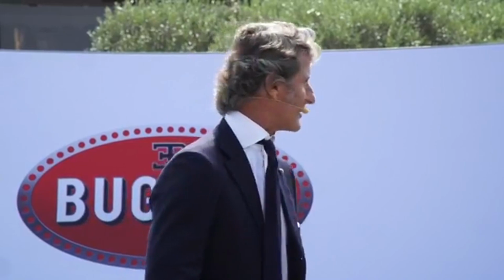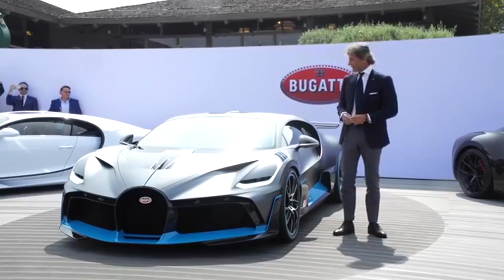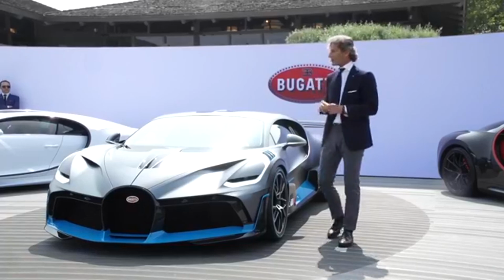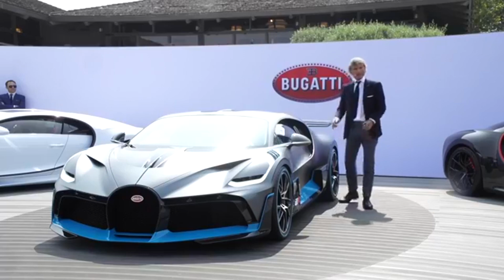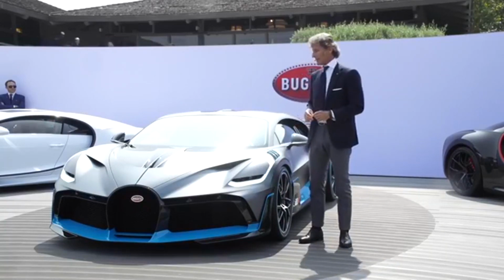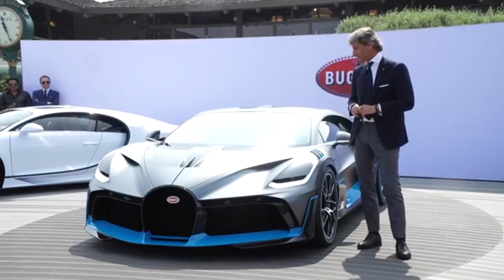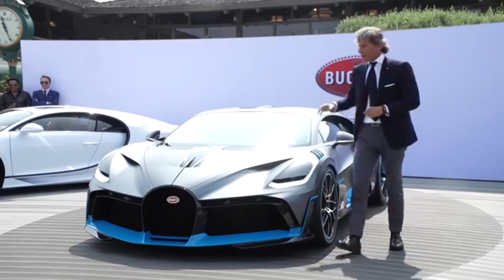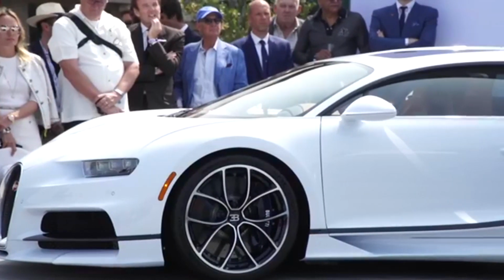Bugatti Divo Unveiling at The Quail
Curtains up for the Divo1. Today, at the exclusive automotive event “The Quail: A Motorsports Gathering“ in Monterey, California, Bugatti has presented its latest model as a world premiere. With the Divo, the French luxury brand has developed a super sports car tuned for agility, nimbleness and optimum handling performance on winding roads. It is powered by Bugatti’s iconic eight-litre W16 engine with a power output of 1,500 PS. The aerodynamics of the model have been intensively fine-tuned and the suspension and chassis settings have been modified. As a result, the Divo is 35 kilograms (77 lbs) lighter and has 90 kilograms (198 lbs) more downforce than the standard Chiron2. The lateral acceleration of the Divo has been boosted to 1.6 g. Its maximum speed is limited to 380 km/h (236 mph). The Divo can lap the Nardò handling circuit in southern Italy eight seconds faster than the Chiron. The series will only consist of 40 vehicles. Upon the start of presentations to selected customers, the strictly limited small series, with a net unit price of €5 million, sold out immediately.

“When I took up my position at Bugatti at the beginning of the year, I soon learnt that our customers and fans were waiting for a special vehicle which would tell a further story for the brand in addition to the Chiron,” said Stephan Winkelmann, President of Bugatti Automobiles S.A.S. “The Bugatti team was also very eager to implement a project like this.”

It was therefore decided to build a super sports car with a different character from the Chiron which would still be immediately recognizable as a Bugatti.

With the Divo, Bugatti is also reviving its coachbuilding tradition. In its first few decades, the French luxury brand had considerable success with bodies built to its own design and installed on existing chassis.

“To date, a modern Bugatti has represented a perfect balance between high performance, straight-line dynamics and luxurious comfort. Within our possibilities, we have shifted the balance in the case of the Divo further towards lateral acceleration, agility and cornering,” Winkelmann added. “The Divo is made for bends.“

“The feedback from our customers was overwhelming,” the Bugatti President reports. “We showed the Divo to a small group of selected Chiron customers. All 40 cars were sold immediately – this was fantastic confirmation for the Bugatti team which had put so much dedication and passion into the project.”

“The Divo is a further project intended to thrill people and the world,” Winkelmann adds. “Our fans are very important to us.”

The supercar is named after Albert Divo, a French racing driver who was a two-time winner of the famous Targa Florio race on the mountainous roads of Sicily with Bugatti in the late 1920s.